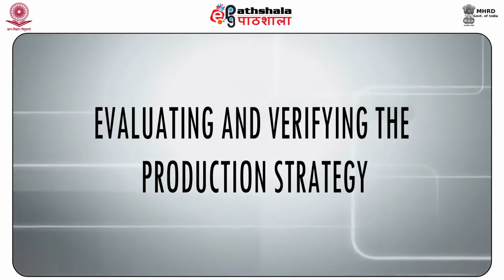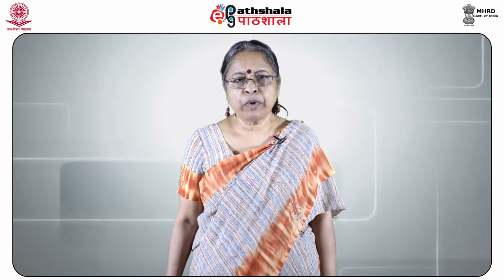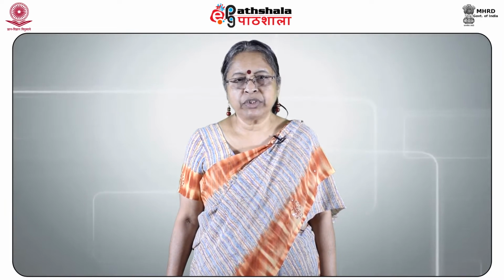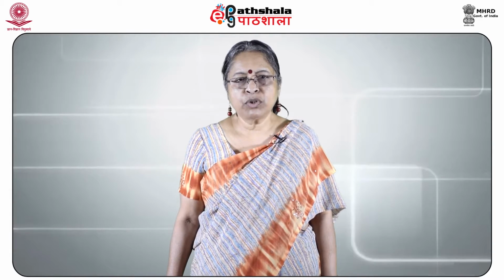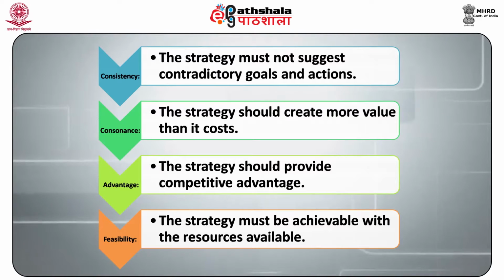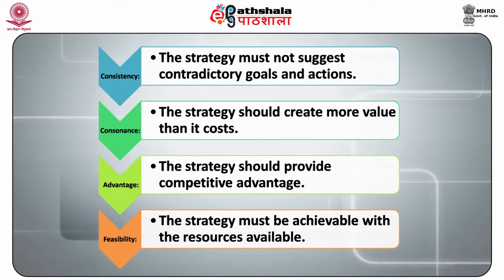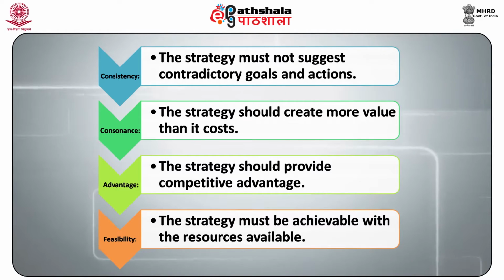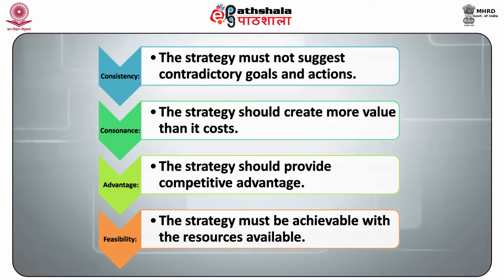COM P12 M24 x264